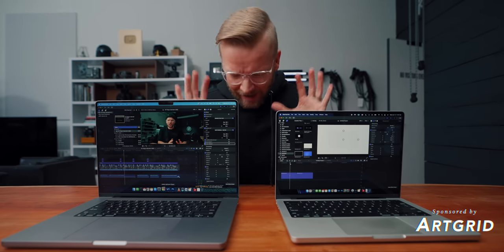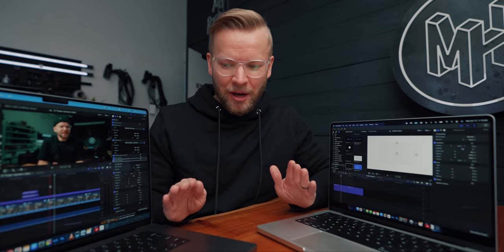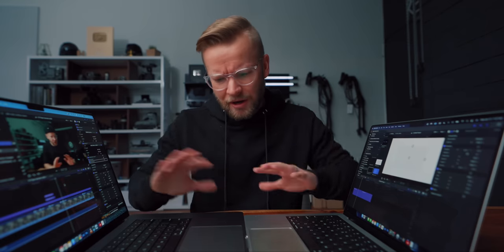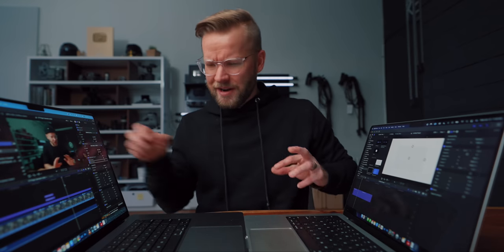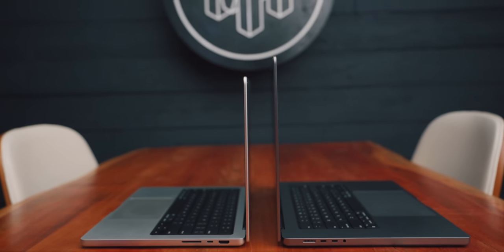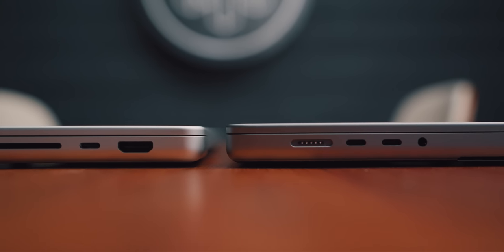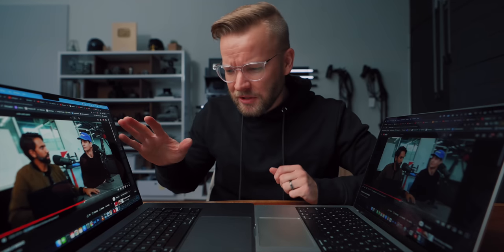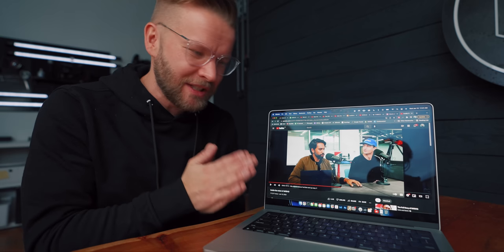14" VS 16" Macbook Pro - Which M1 Max Should You Buy As A Creator?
COURSES!

Suite 276
12-16715 Yonge St
Newmarket, Ontario, Canada
L3X 1X4